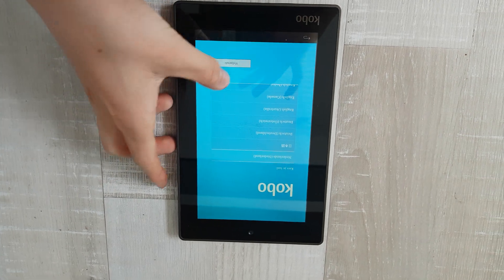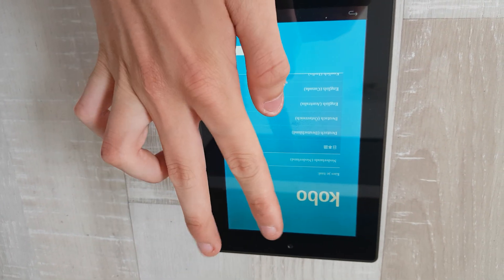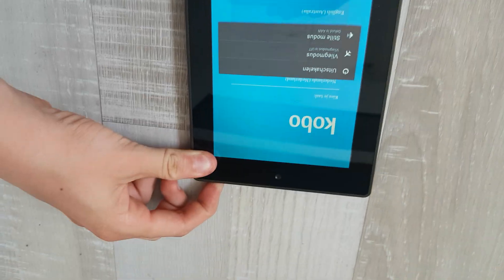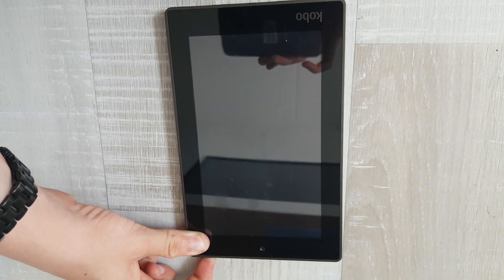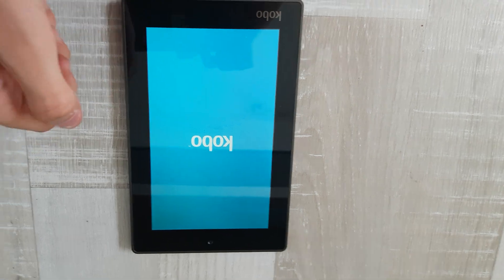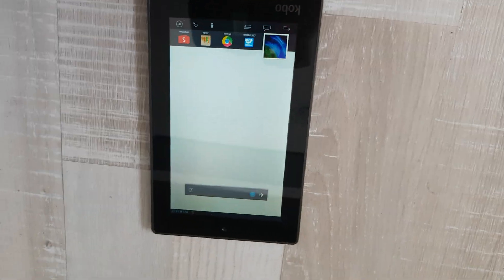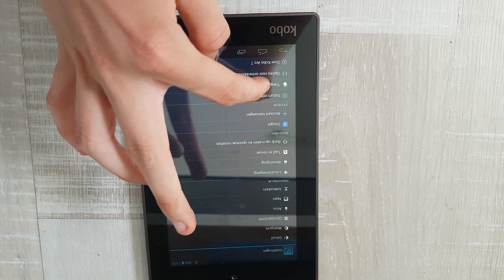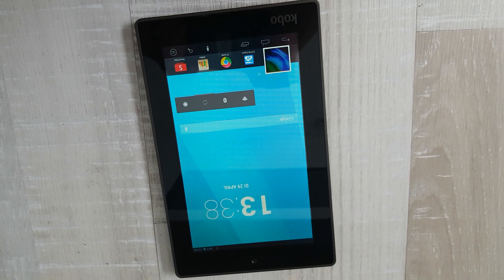How to Bypass Kobo Arc 7 Wifi screen and have A Usable Kobo Arc 7 / HD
sorry for the video being upside down